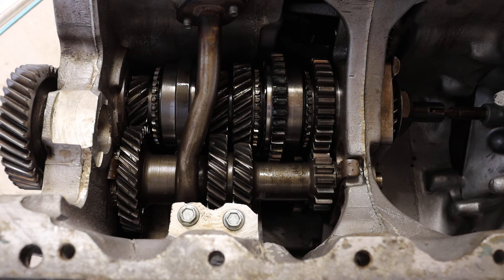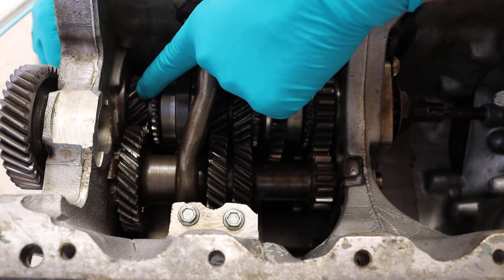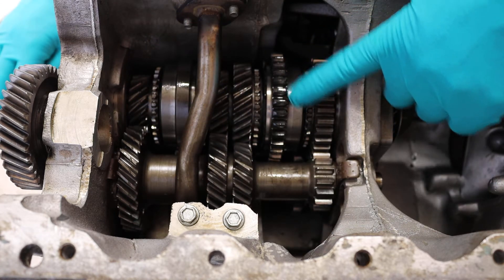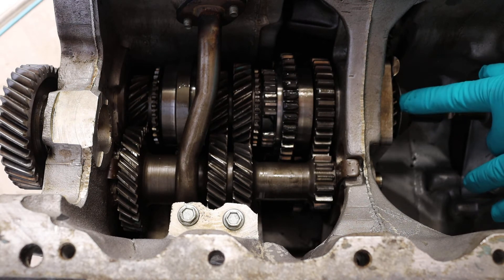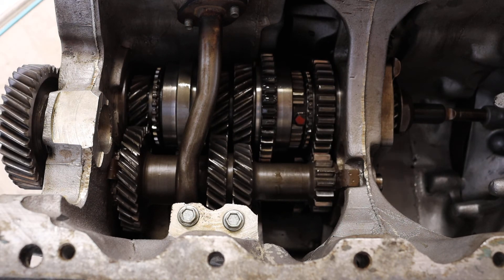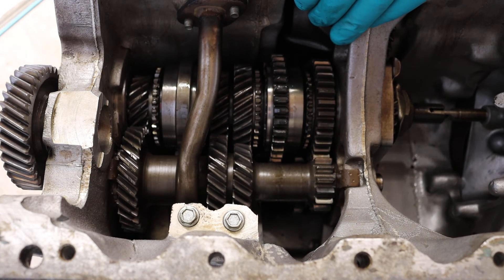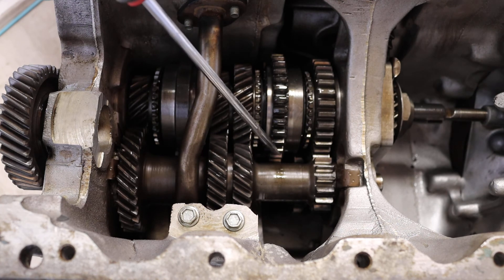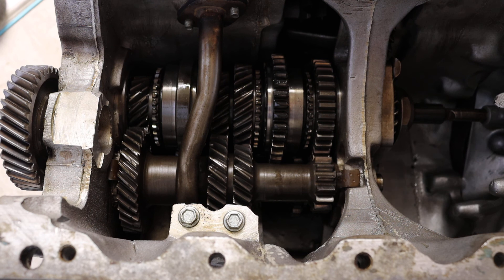Classic mini gearbox workings.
How does it work? Magic?